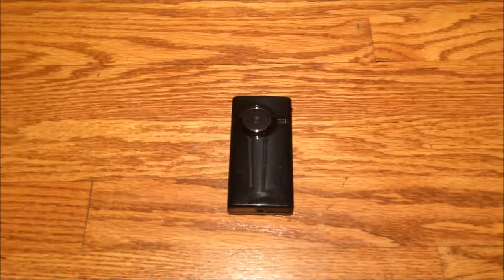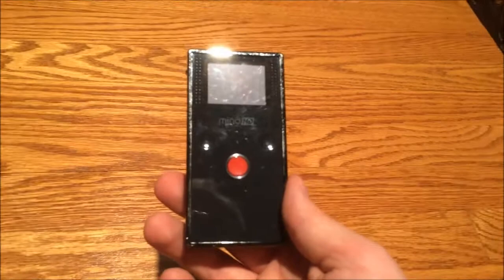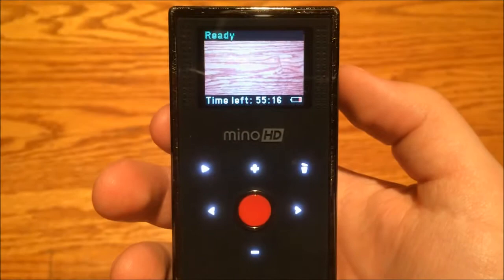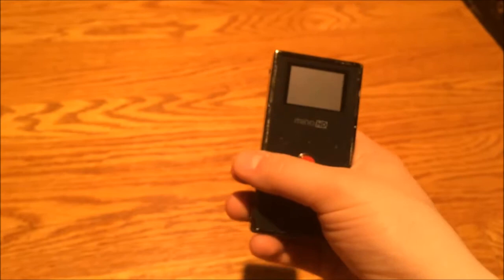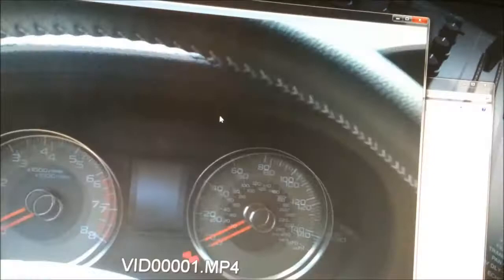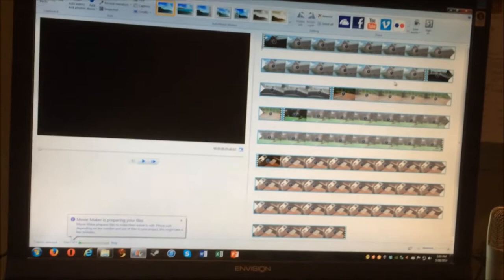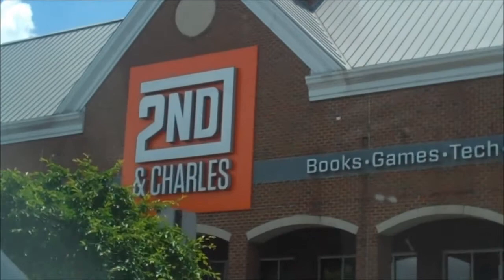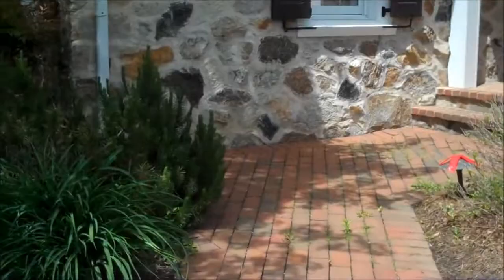Flip Mino HD Camcorder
got this for a whopping 22 or 23 dollars at 2nd & Charles! should be a nice little camera for projects here and there. it's not all that great, but it will be convenient and useful. it records in 720p, has 4GB built-in, and a built-in rechargable battery unlike other Flip cameras i've seen.